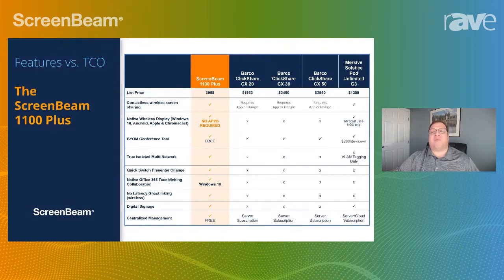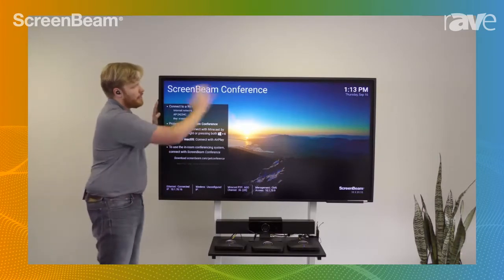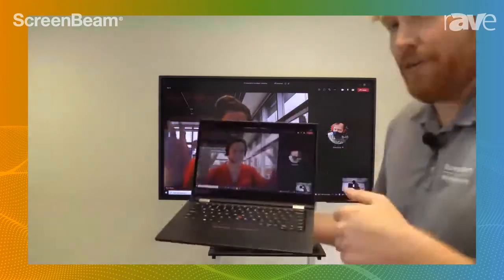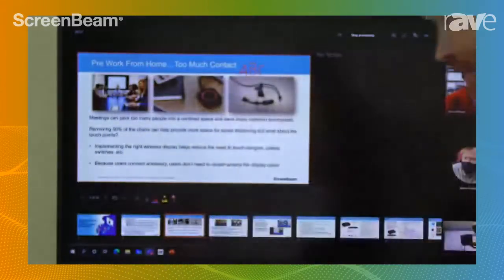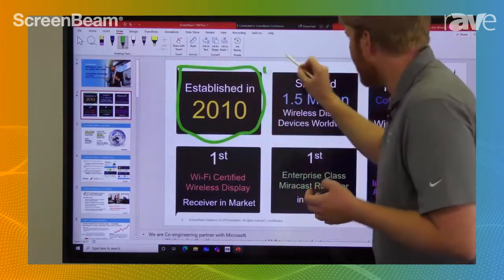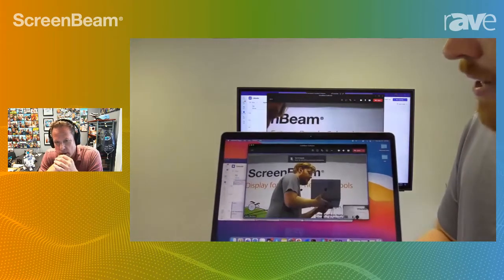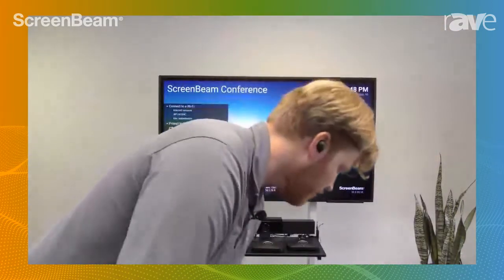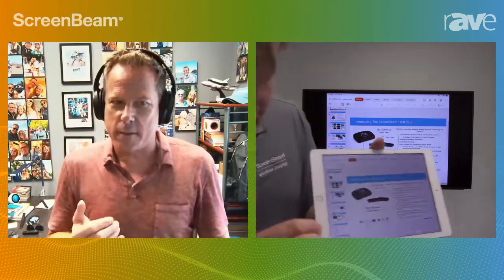rAVe LAVNCH & LEARN Webinar: Make Hybrid Meetings Work for Your Organization.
ScreenBeam joined ProAV industry expert Gary Kayye discussing hybrid workspaces, conference room technology and much more.